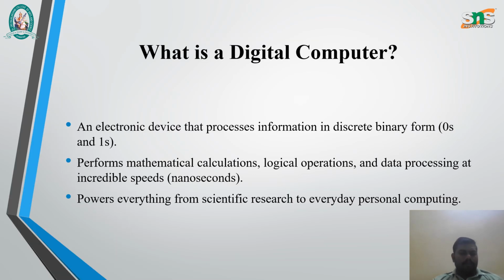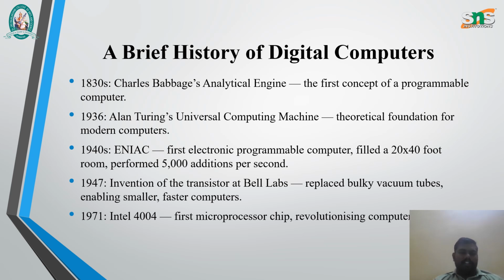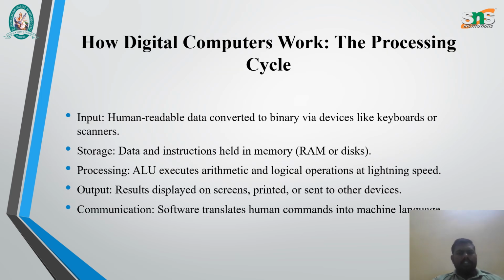Digital Computers |PRAVEENKUMAR.M |CYBER SECURITY|Dr SNS Rajalakshmi College of Arts And Science.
A digital computer is an electronic system that processes data and performs calculations using the binary number system, which represents information as discrete values of 0 and 1 (bits). These computers are accurate and fast because their operations are based on discrete electronic states, allowing them to handle numerical data, letters, and symbols for various computational tasks